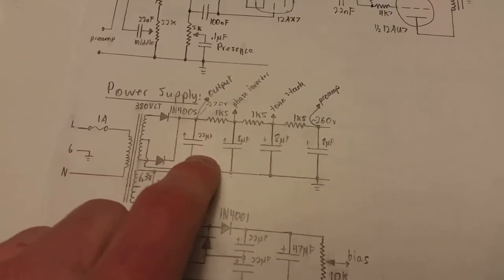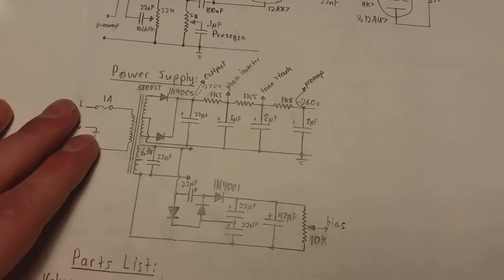Micro Superlead Circuit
This is the description of the micro-Superlead amp. I basically lifted the circuit topology straight from a Marshall Superlead schematic and modified it. I did my best to scale down the power from 100 watts to 1 watt whilst retaining the original character. Instead of 4 EL34s, I put in a single 12AU7 (still push-pull) in the output stage. The main problem was that the voltage I was dealing with was a lot lower, about 270v instead of 400-450v. Therefore, I had to re-bias everything.
At some point I'll build a little box or something to contain it. Carrying it is awkward and I don't want to keep getting shocked every time I pick it up. I have a demo of this amp elsewhere on my channel